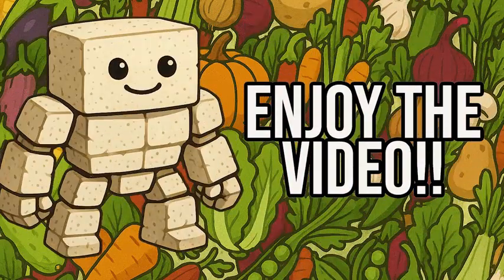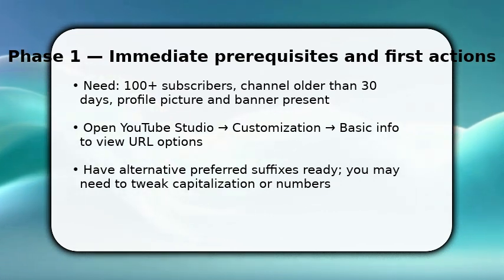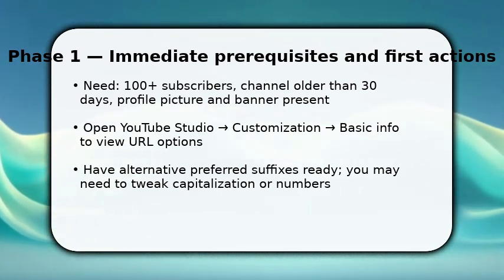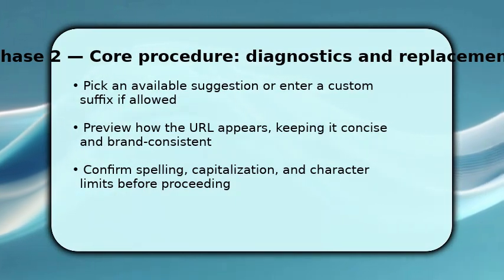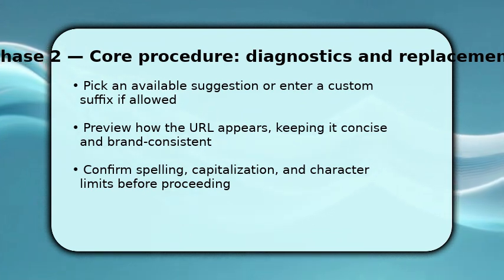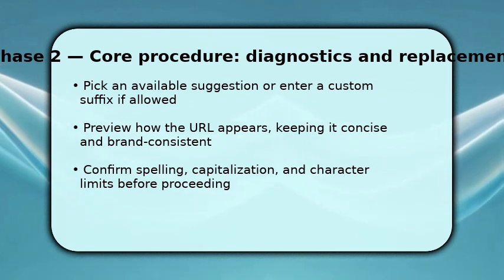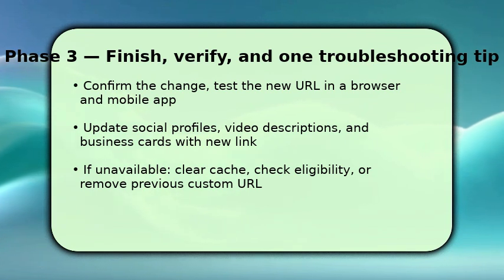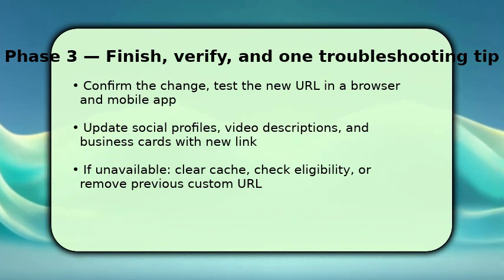How to Change My Youtube Url - Full Guide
How to Change My Youtube Url - Full Guide | 🔒 Surfshark VPN Deal — Stay private and secure. $1.99/mo + 3 Months Free ▸

Discover the step-by-step process to change your YouTube URL and personalize your channel. This comprehensive guide covers everything from accessing account settings to implementing custom URLs for better online presence.

change YouTube URL, personalized YouTube link, customizing YouTube address, How to modify YouTube profile page, YouTube SEO with unique links, Customize your channel's web address, Manipulate Google My Business listing for YouTube, Optimize Your Channel Visibility on Search Engines, Set a Unique Identifier for Your YT Channels, Understanding the Impact of Custom URLs